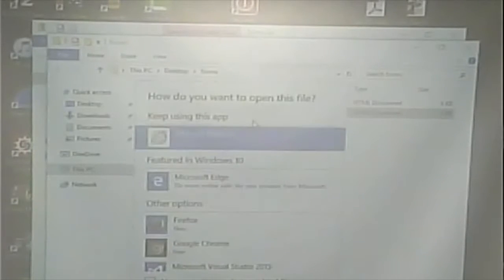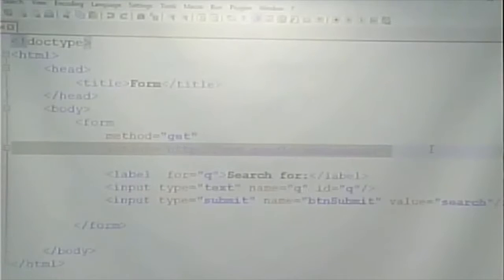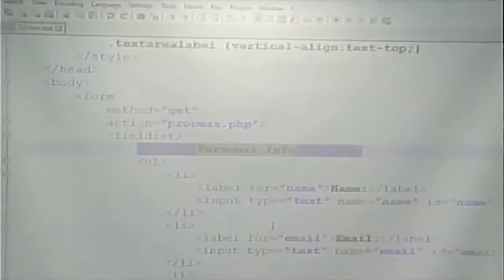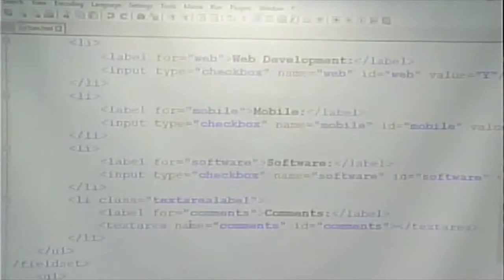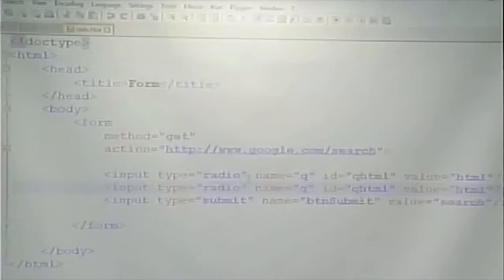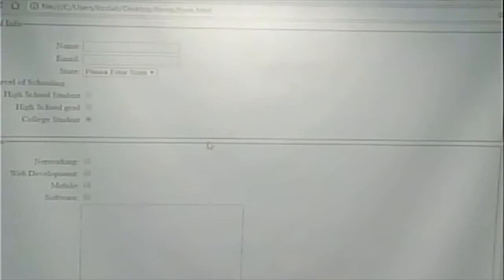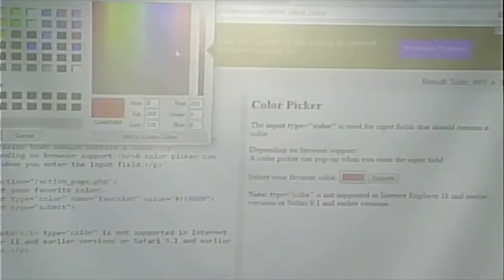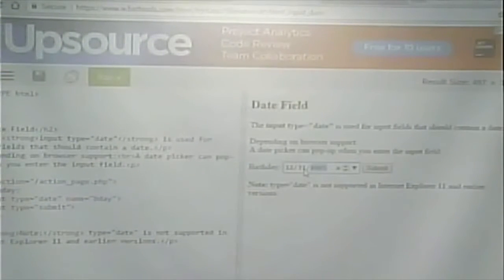CISS216 - Web Development - Spring 2018 - Week 13, Lecture 1 - April 17, 2018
Conclusion of forms